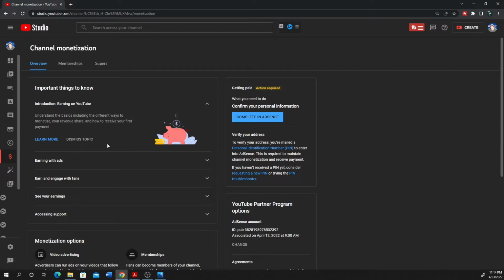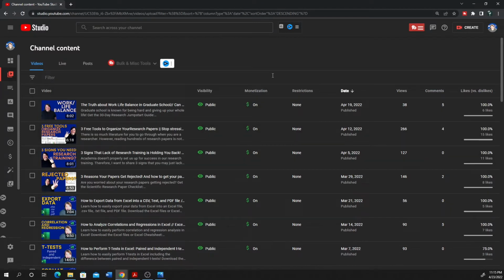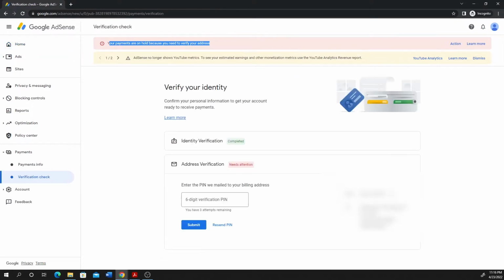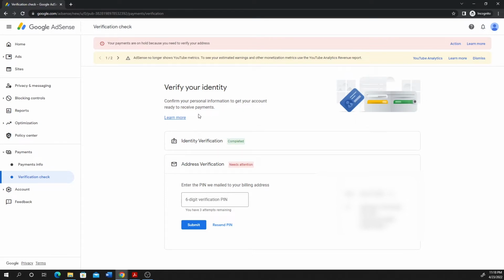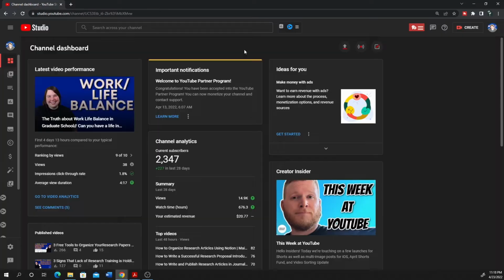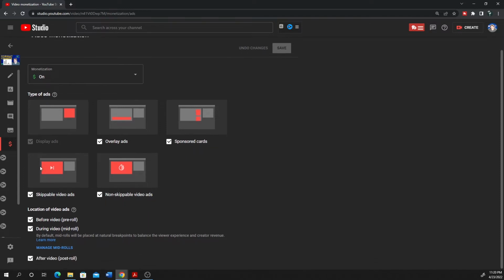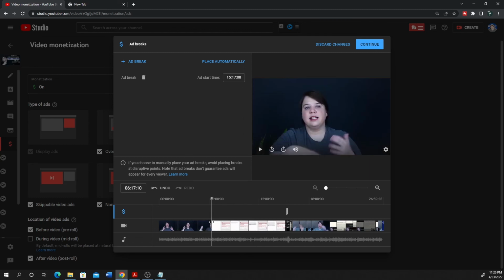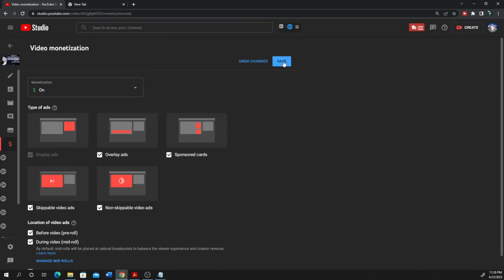What to do After You Get Monetized on YouTube? || Optimize Your Channel for Monetization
Once you get monetized on YouTube, you want to complete these 3 things to optimize your earnings!

Timestamps:
00:00 What to do when you get monetized YPP
00:56 Turn On Monetization in YouTube Studio
02:31 Verify Your Identity
04:48 Mid Roll Ads
09:21 Creating Mid Roll Ad Placement